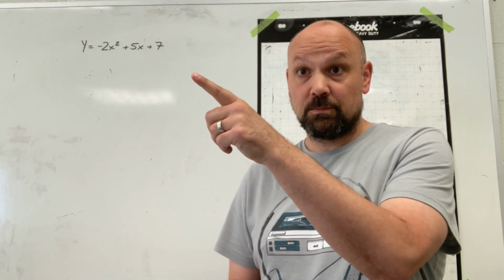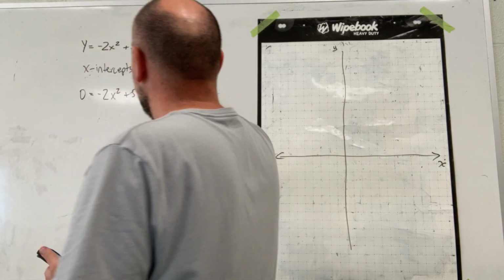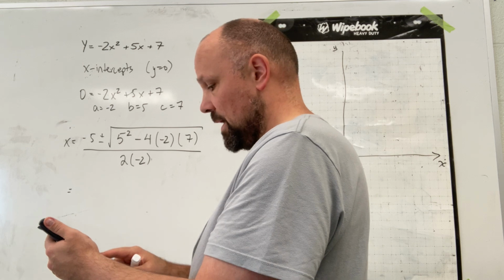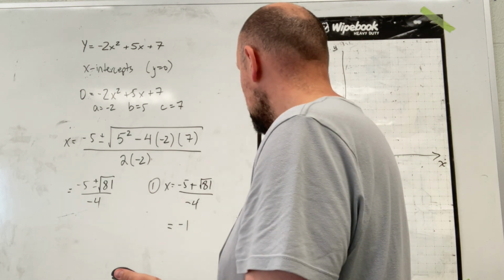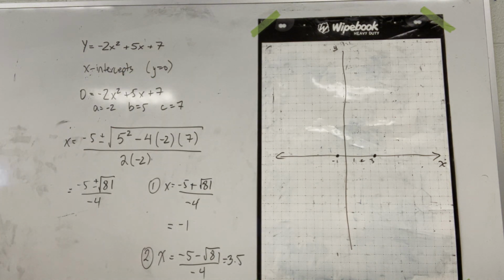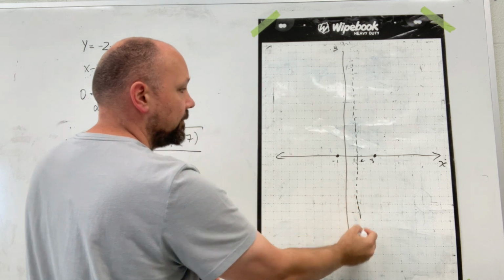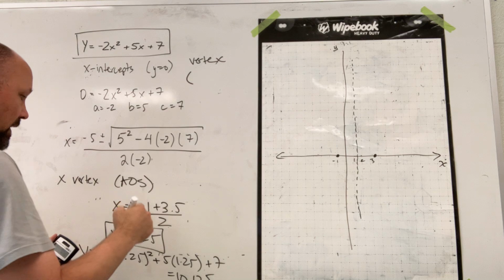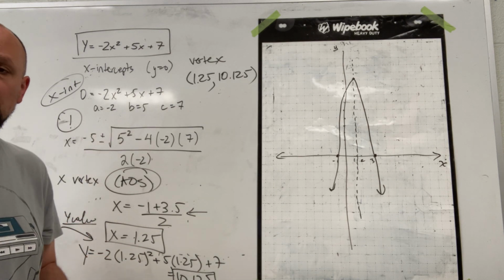Graphing Parabolas using Quadratic Formula